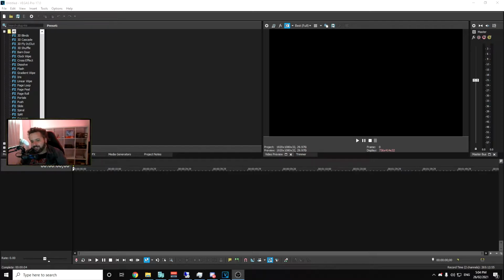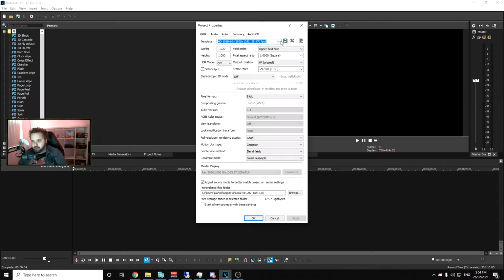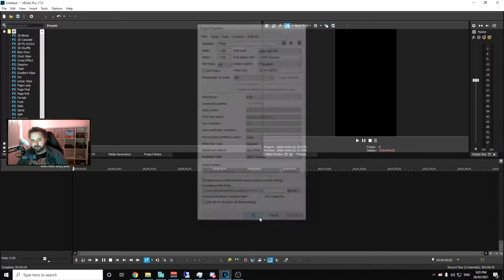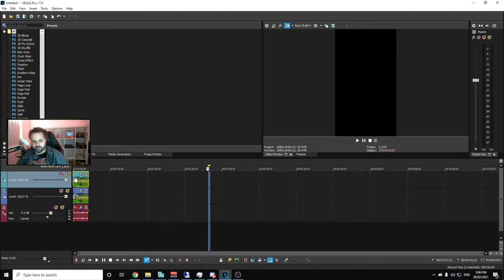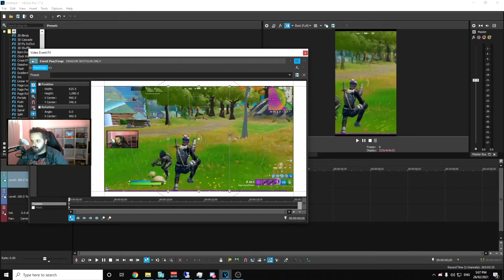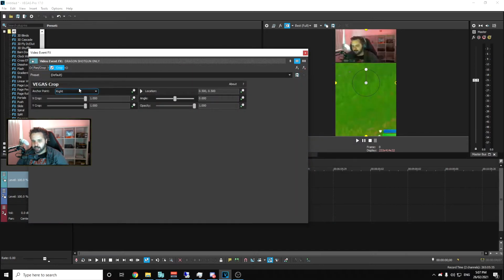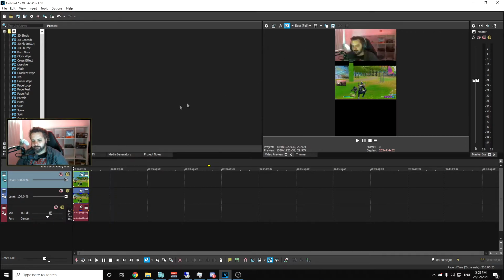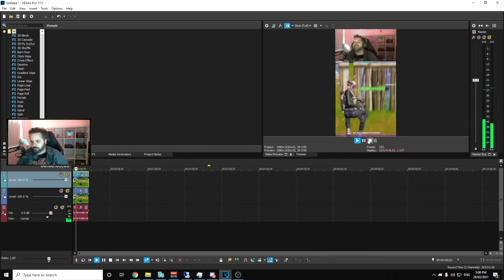How To Make A YouTube Short or Tik Tok Video For Fortnite - Warzone - Among Us & Fall Guys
How To Make A Gaming YouTube Short or Tik Tok Video For Fortnite - Warzone - Among Us & Fall Guys

This will be a one time video.

SUPPORT A CREATOR CODE: oxxide  (# AD)